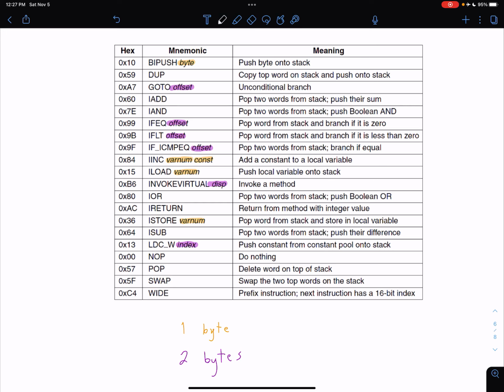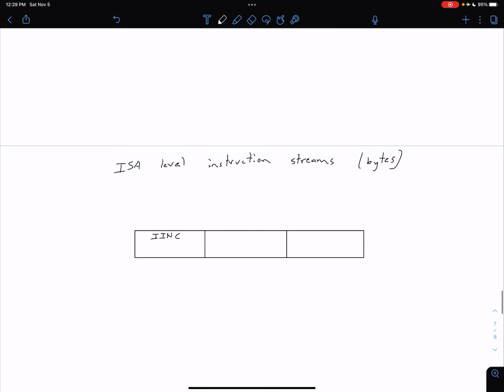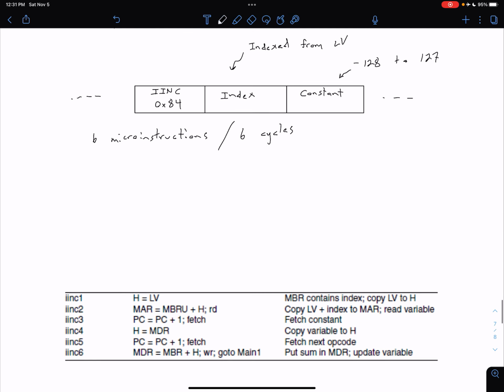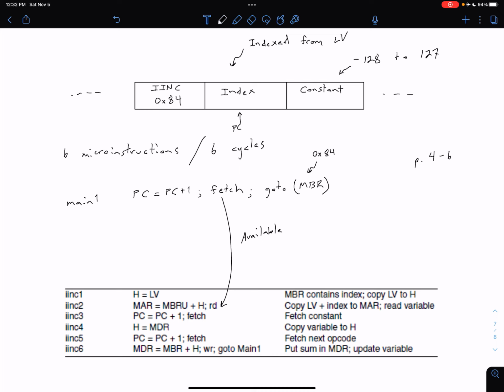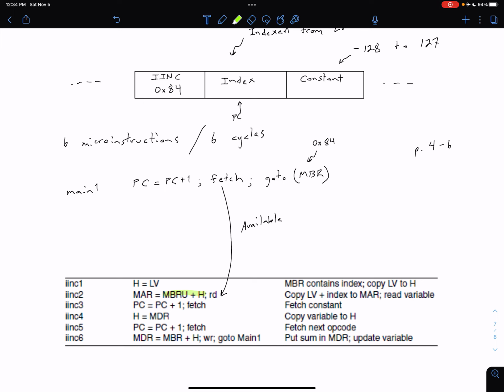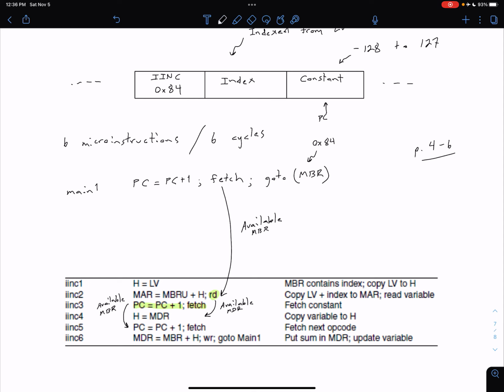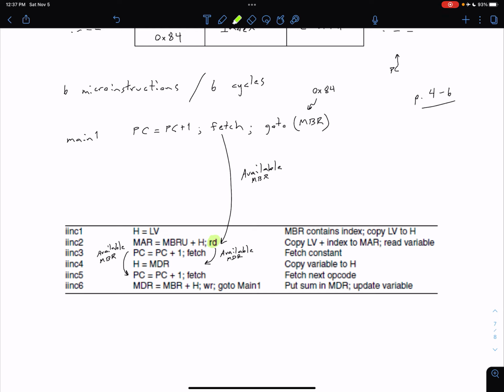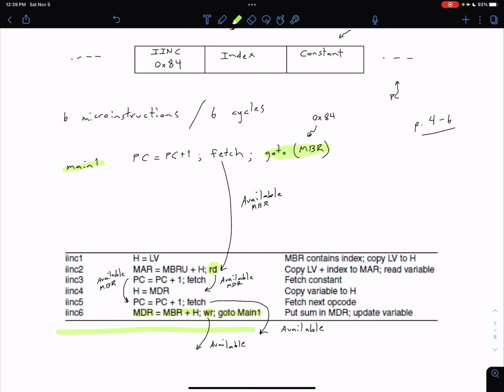IINC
EENG 321